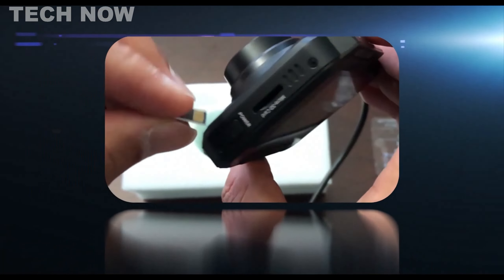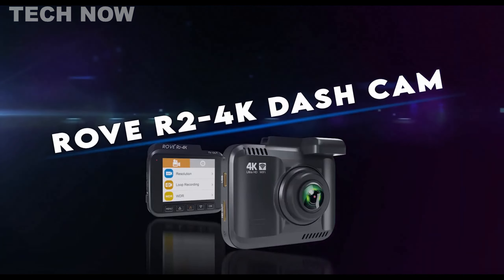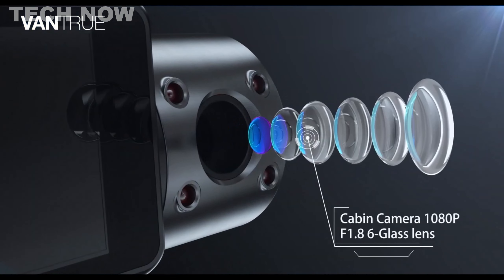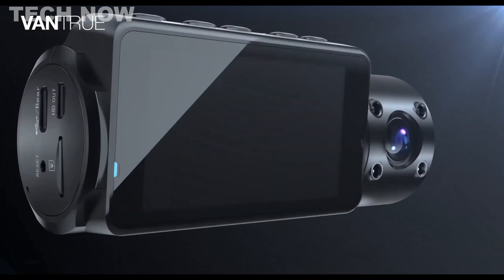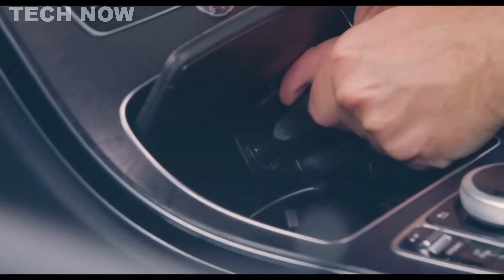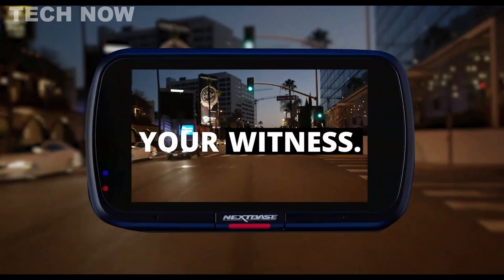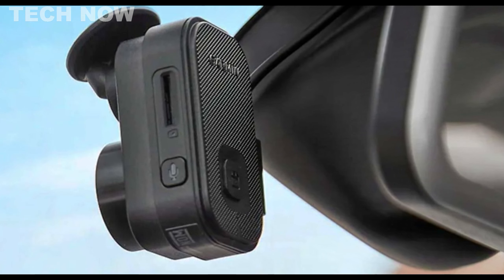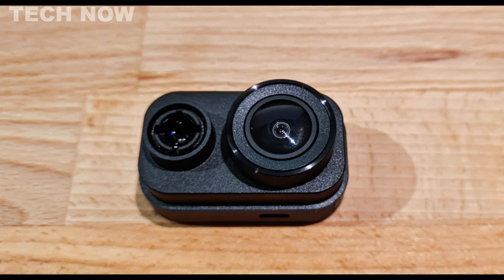TOP 5 BEST CAR DASH CAM 2024 REVIEW - 4K DUAL FRONT AND REAR GOOD DASH CAMERA, DASHCAM BUYING GUIDE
0:00 ⇢ INTRO
0:34 ⇢ 1-  Rove R2-4K Dash Cam Built-in Wifi GPS Car Dashboard Camera Recorder
2:09 ⇢ 2-  Vantrue N4 3 Channel 4K Dash Cam 4K+1080P Front and Rear
4:02 ⇢ 3-  Nextbase 622GW Dash Cam Front and Rear Camera Wireless
5:39 ⇢ 4-  Garmin Dash Cam Mini 2
6:59 ⇢ 5-  Vantrue N1 Pro Mini Dash Cam Full HD 1920x1080P Car Dash Camera

70mai dash cam
70mai pro plus+ a500s dual channel car dash cam
360 dash camera for car
nexdigitron ace plus car dash camera
good dash camera for car
uk dash cameras

70mai dash cam 4k a810,
best budget dash cam 2023,
dash cam with GPS tracking,
viofo a139 pro,
4k dash cam,
front and rear dash cam,
dual dash cam,
blackboxmycar,
best dash cam for car,

best dash cam 2023
best dash cam aliexpress
best dash cam 2023 philippines
best dash cam under 100
best dash cam amazon
best dash cam front and rear 2023
best dash cam 2023 under 5000
best dash cam mirror
best dash cam setup
best dash cam for bmw
best dash cams uk
best dash cams australia
best dash cams canada
best dash camera 2023
best dash camera for semi truck
best dash camera for car
best dash camera for car 360 view
best dash camera front and rear
best dash camera for car in india 2023
best dash camera malayalam
best dash camera india
best dash camera for uber drivers
best dash camera under 5000
best dash camera on amazon
best dash cameras for truck drivers
best dash cameras consumer reports
best dash cameras australia
best dash cameras for trucks
best dash cameras canada
best dash cameras reddit
best dash cameras uk
best dash cameras for pickup trucks
best dash cameras front and rear 2023
dash camera for car front and rear
dash camera 360 degree
dash camera 70mai
dash camera car installation
dash camera with motion sensor
dash camera videos
dash camera footage
dash camera review
dash camera malayalam
dash camera installation
dash cameras front and rear
dash cameras 2023
dash cameras for trucks
dash cameras for cars 2023
dash cameras that record while parked
dash cameras for semi trucks
dash cameras reviews
dash cameras amazon
dash cameras for vehicles
dash cameras that upload to cloud
dash cam maroc
dash cam installation
dash cam videos
dash cam crash
dash cam 360
dash cam car crashes
dash cam car
dash cam xiaomi
car dash camera front and rear
best wireless dash cam front and rear
best buy dash cam
best dash cam front and rear
dash cam reviews
vantrue dash cam
car camera
best budget dash cam
dash cam for car
garmin dash cam 67w
360 dash cam
best front and rear dash cam with night vision